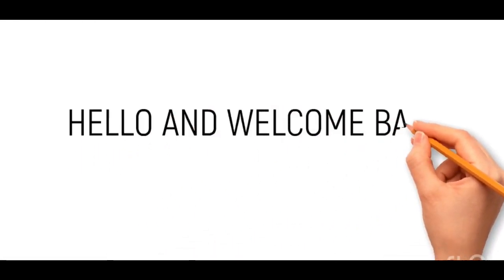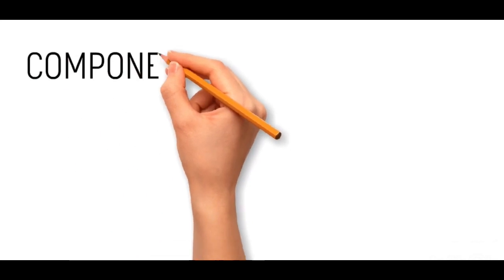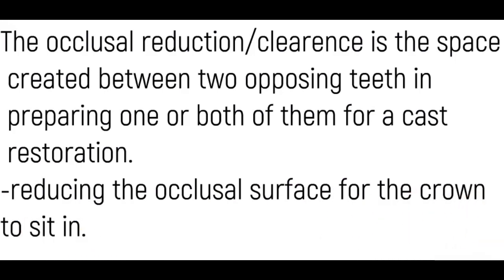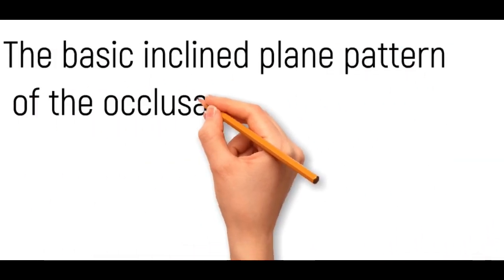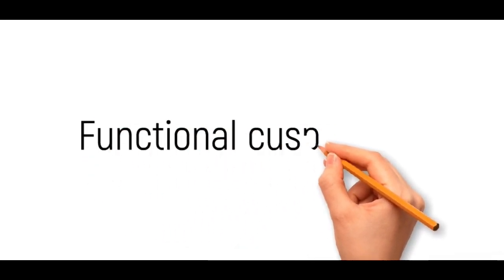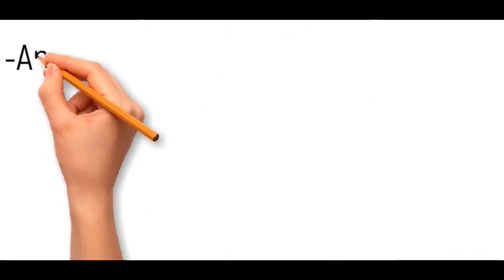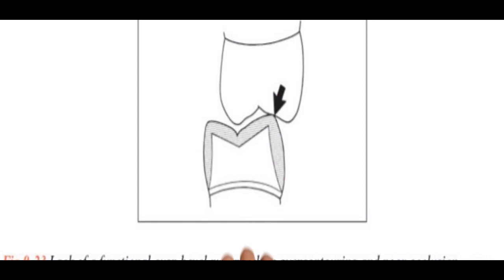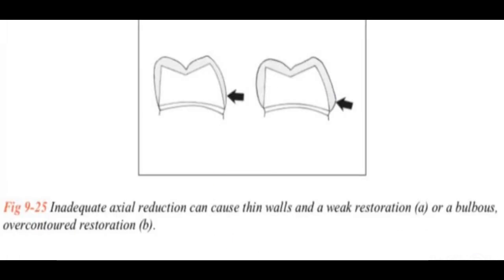Principles of Tooth Preparation lecture from Shillingburg| Part-2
This video is a continuation lecture of principles of tooth preparation and we’ve talked about structural durability and the 3 components of it i.e
1. Occlusal reduction
2. Functional cusp bevel
3. Axial reduction